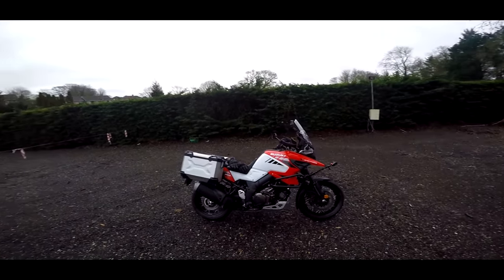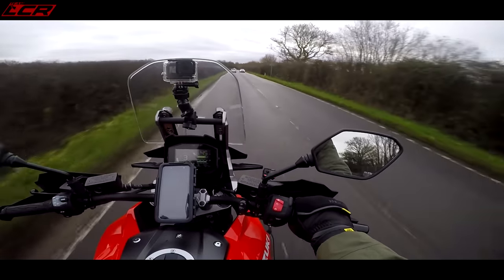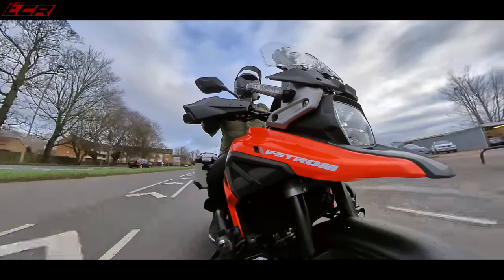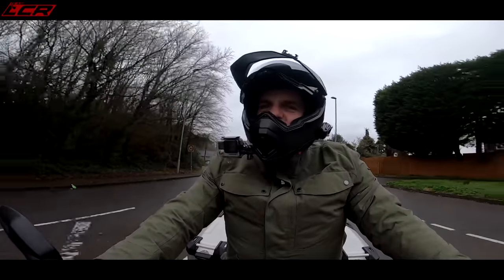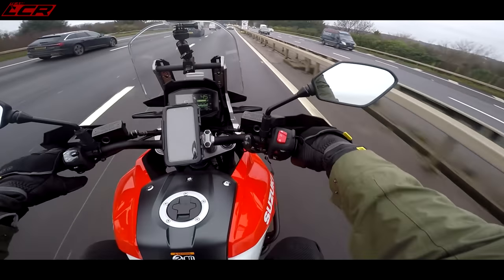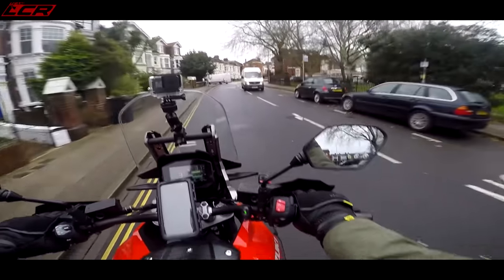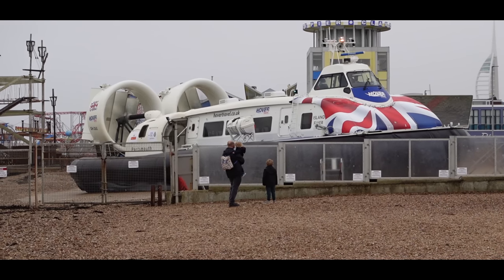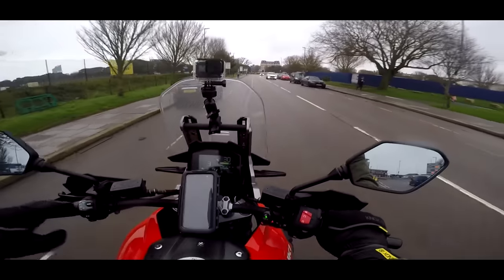A Filthy Ride On The V-Strom 1050 | Real World Test!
We recently voted the Suzuki V-Strom 1050 a better adventure mile mucher than the Africa Twin in our recent comparison test. So today I take the mighty beast out for a filthy UK road test in December to find out why...

Massive thanks to my channel supporters:
Bike Gear By KNOX:
Motorcycle Dealers:
- Suzuki, Aprilia, Honda, Kawasaki, Mutt, Vespa

Bikes mods 690 SMCR:
- LED Head light - 10 euro off with code lambchoprides !!

LC